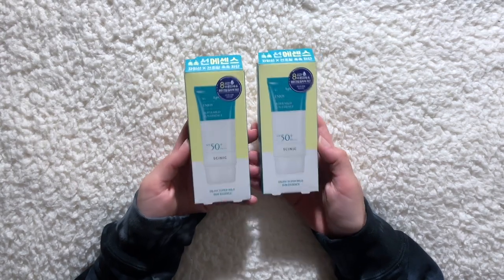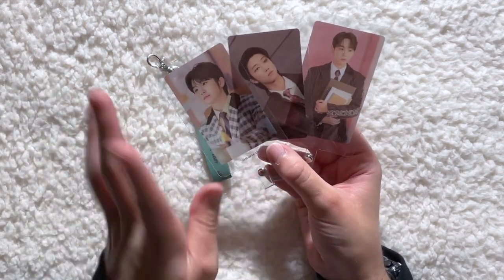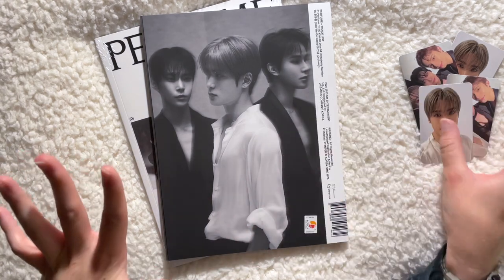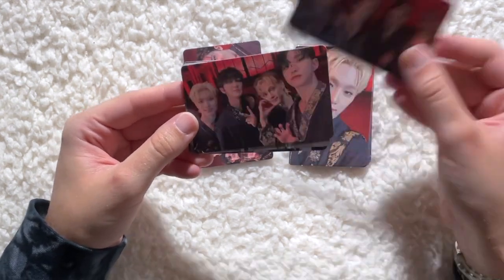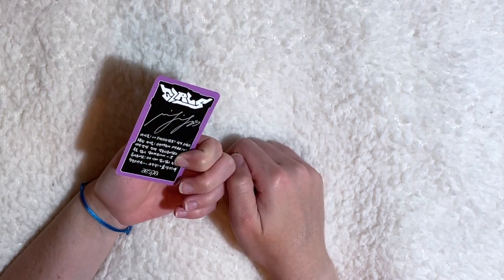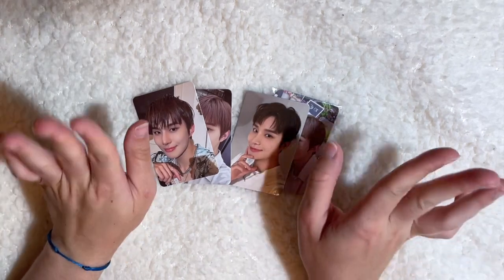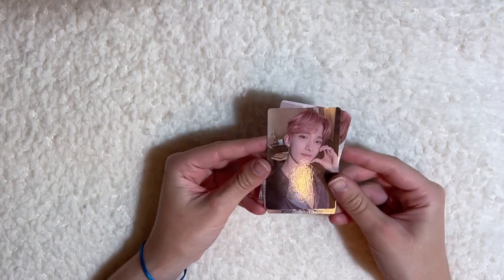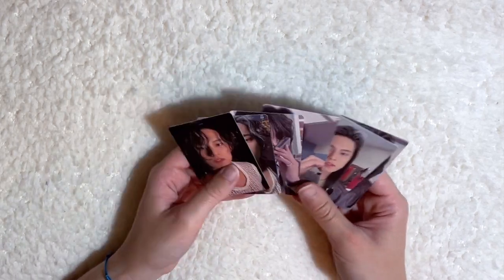kpop collective haul! ✰ lucalab binders, seventeen albums, mercari japan package + more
★  open me!  ★

▼  helpful links
♡ all holo sleeves are from aliexpress!
♡ 2-pocket pages (large): guardhouse 2 pocket currency storage pages (i originally bought from amazon but the listing is no longer available D:)
♡ amifa a5 4 pocket sleeves: bought from mercari japan - keyword search "amifa"

kpop photocard album haul merch unboxing lucalab a5 binder seventeen fml deluxe edition scoups mingyu dk dokyeom jun nct dojaejung doyoung jaehyun jungwoo perfume stayc teddy bear sumin isa red velvet yeri aespa ningning mercari japan neokyo photocard haul